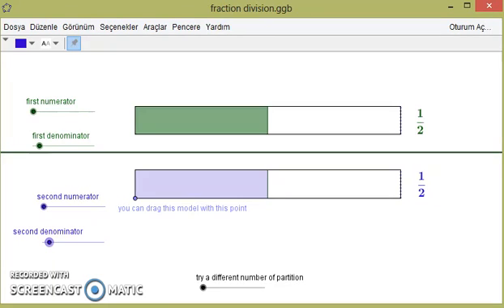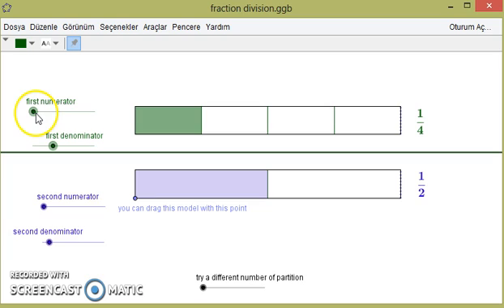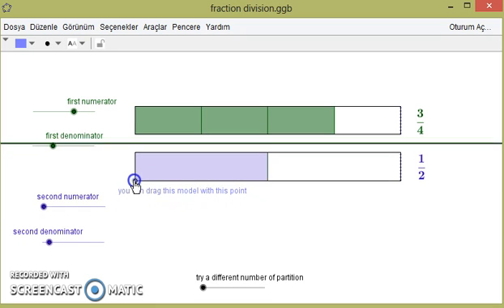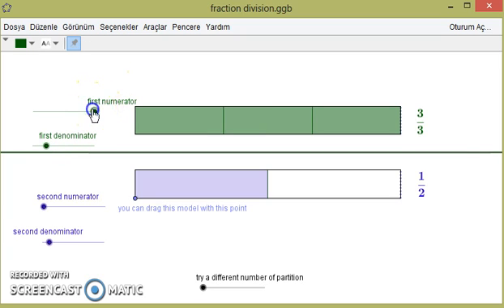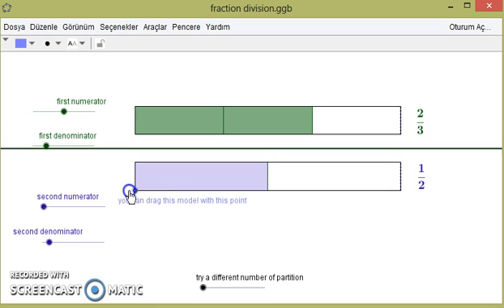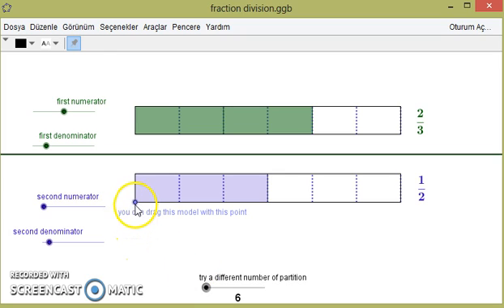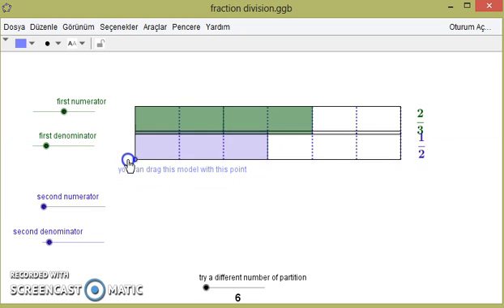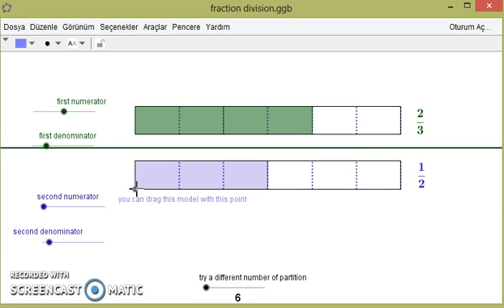Division of Fractions-1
Explanation of the meaning of fraction division by using an interactive geogebra app. In  the second video the abstraction of formal rule will be explained.